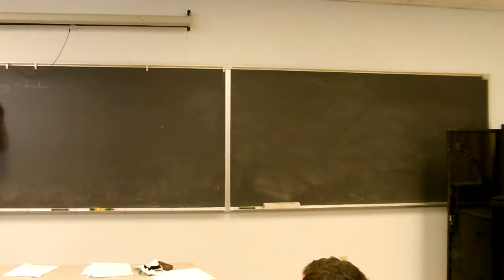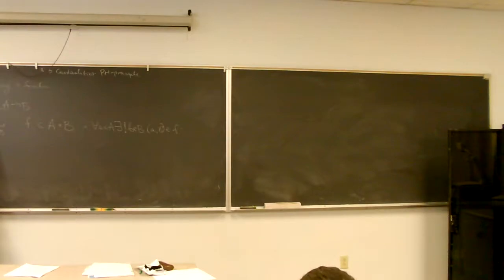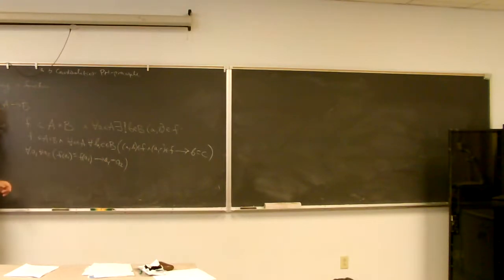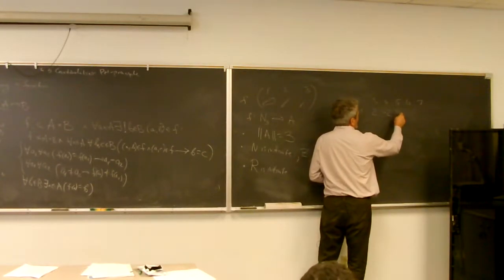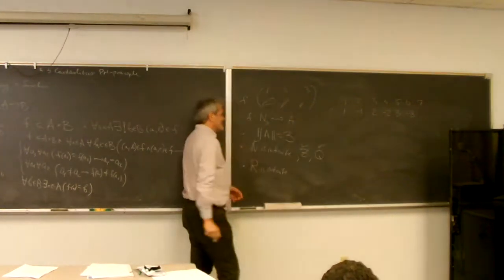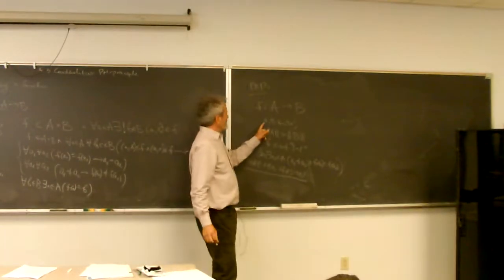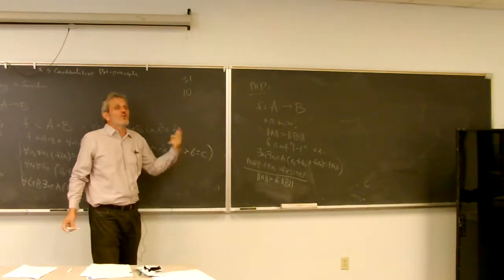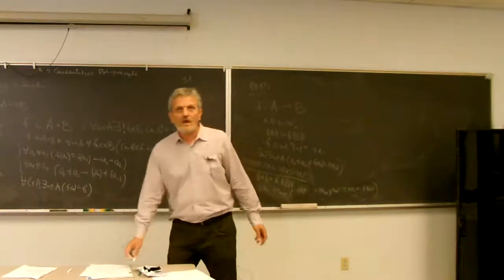Section 3.3 (part I)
Math 226 MCC lecture recorded 9/29/2014